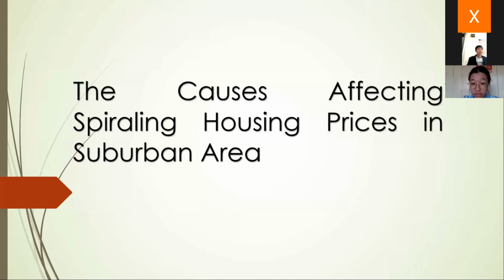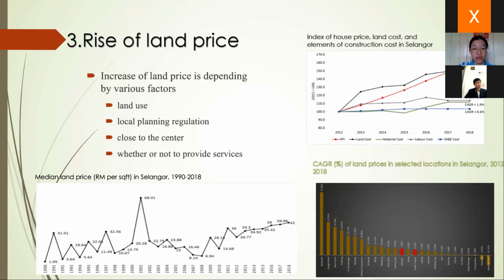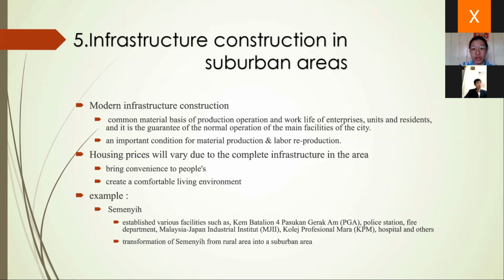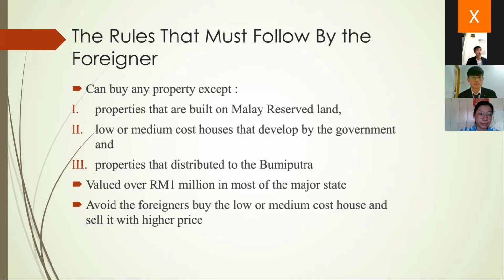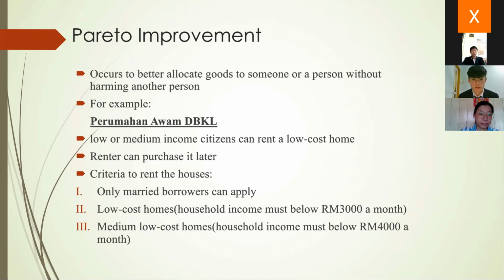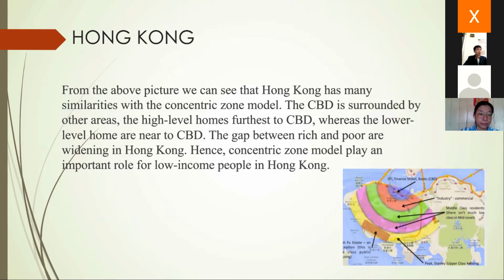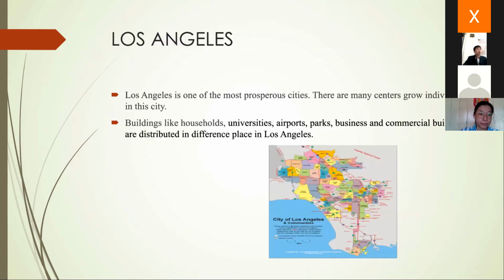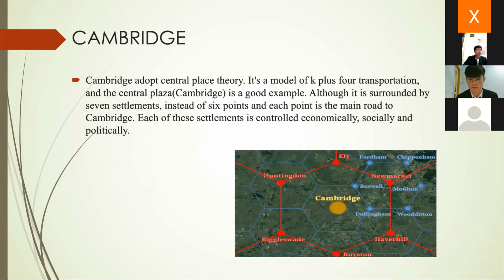INTRO TO LAND ECONOMIC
GROUP PRESENTATION
JUNYI
XIQIAN
YANYU
KAIXUAN